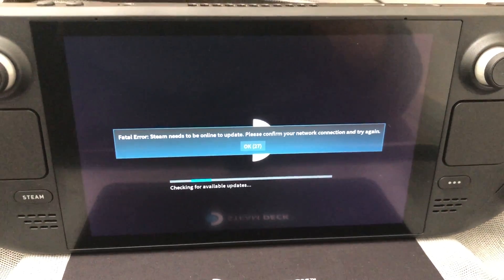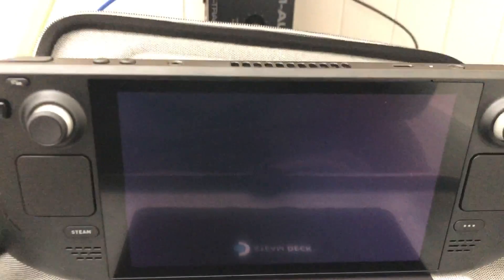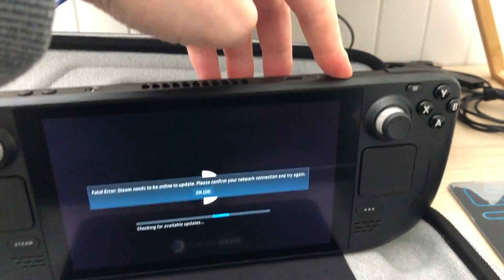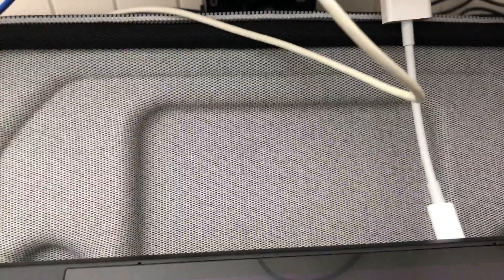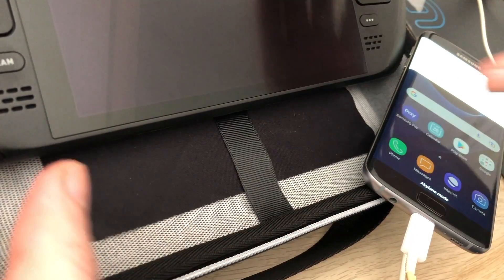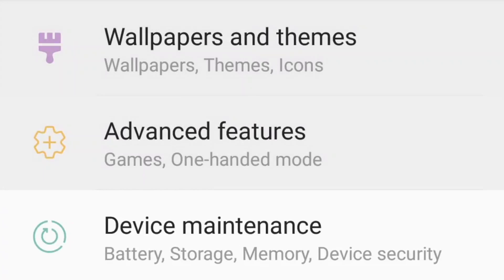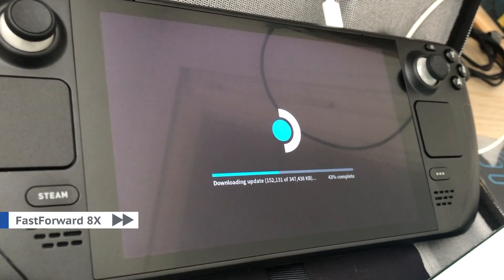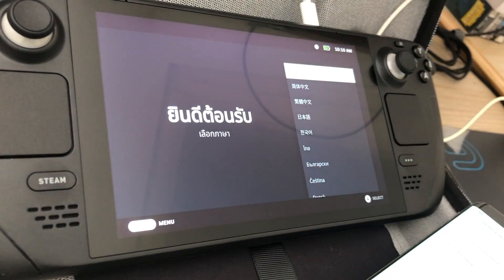(Англ.) Исправление ошибки Steam Deck – Fatal Error: Steam needs to be online to update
В этом видео я исправлю ошибку Steam Deck которая появляется после сброса до заводских настроек и вызывает бесконечную перезагрузку:
Fatal error: Steam needs to be online to update. Please confirm your network connection and try again.

iPhone в режиме модема тоже работает, но он жрёт мобильные данные.